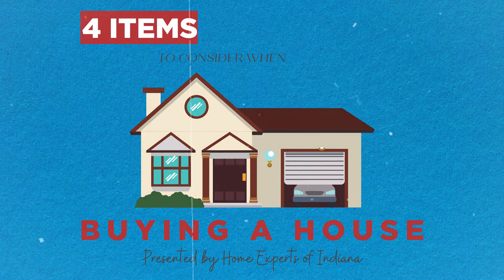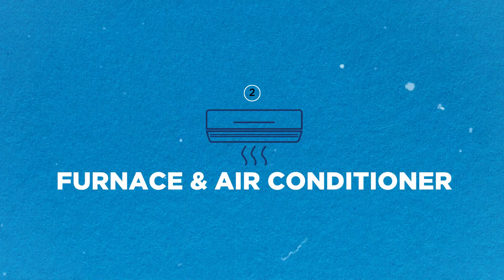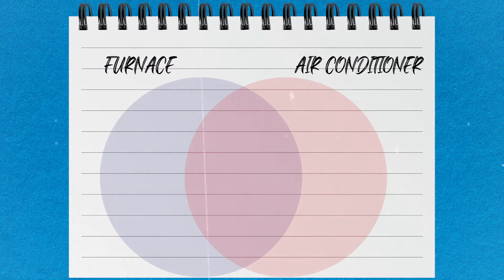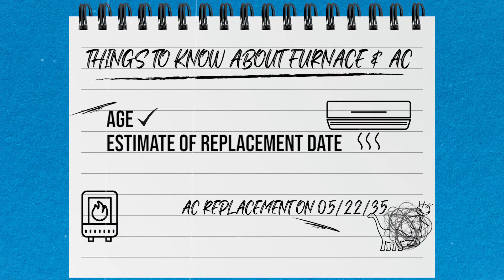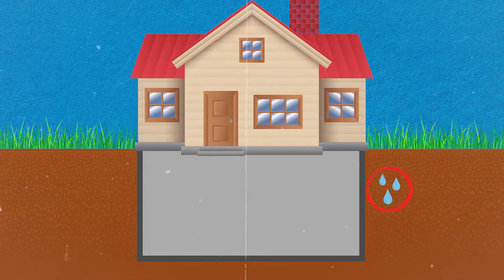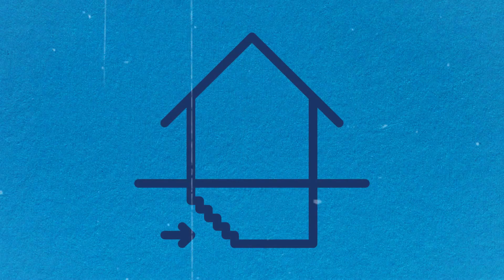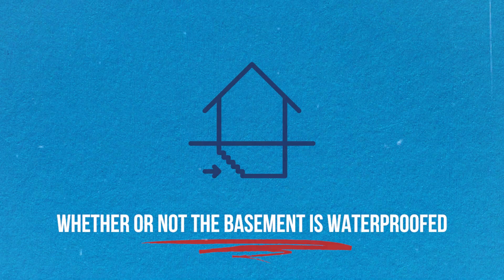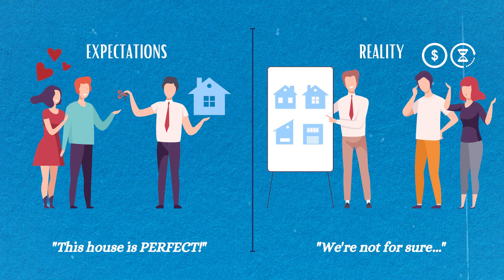4 Big ticket inspection items to consider when buying a house!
Buyers are making offers quicker than ever in this current market, but be sure you don't overlook these 4 inspection items before you write that quick offer!
Home Experts of Indiana breaks down 4 important home items to consider when buying a house.

for all of your Home Selling, Buying, and Building needs.